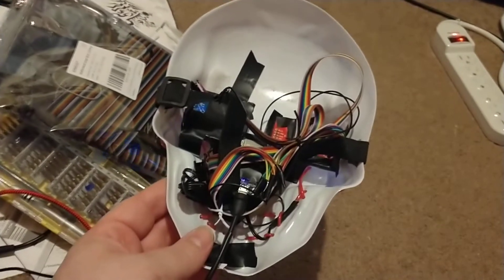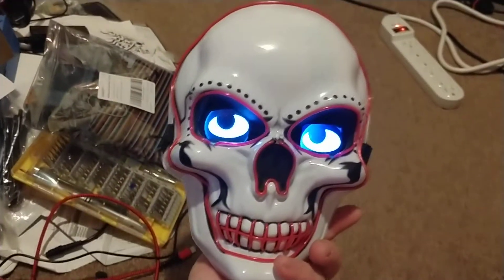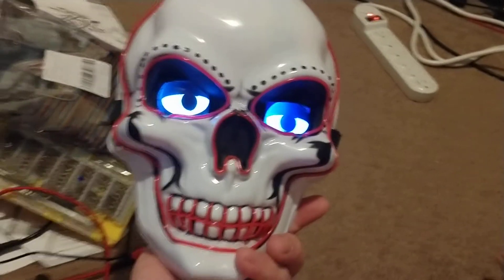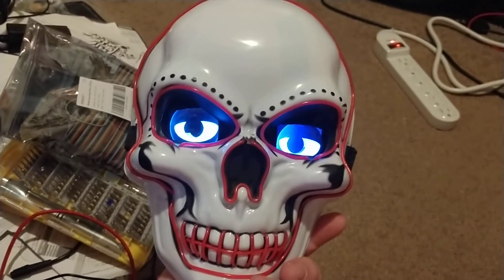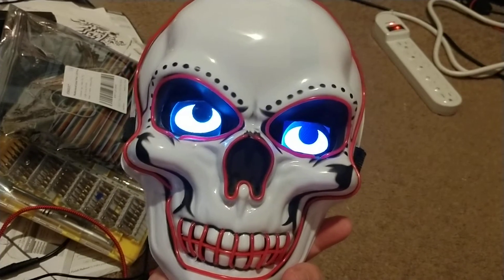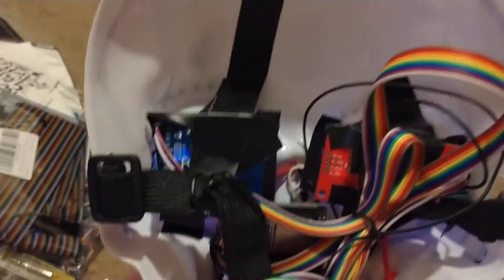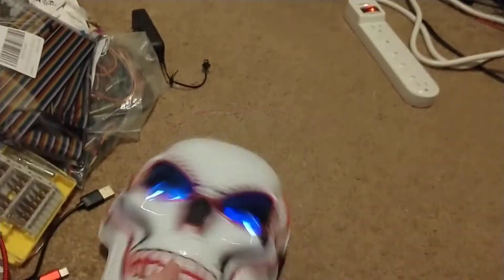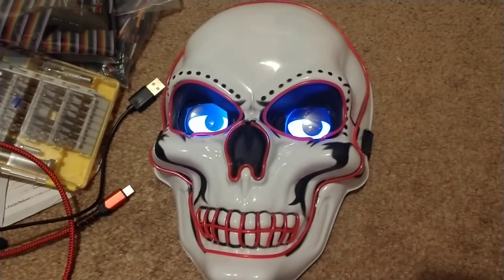ESP32 powered "Uncanny Eyes" Mask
You'll have to look up a video on setting up this library, since it runs off pre-existing setup files instead of setting the pins within the sketch itself. But once you do the setup, you can jump between code examples easily. This example, of course, my favorite!